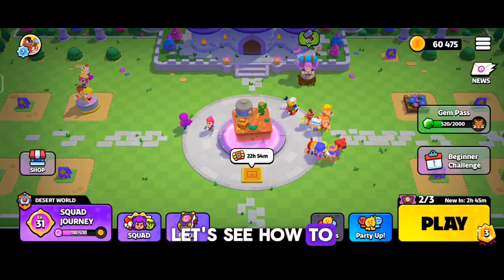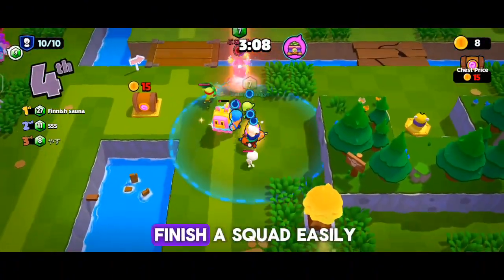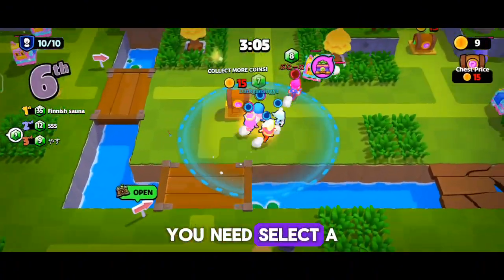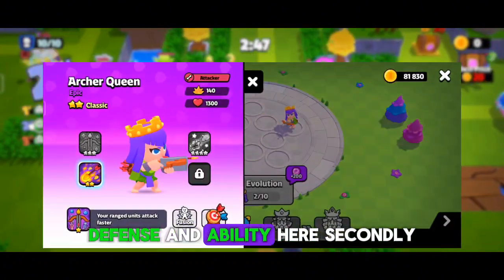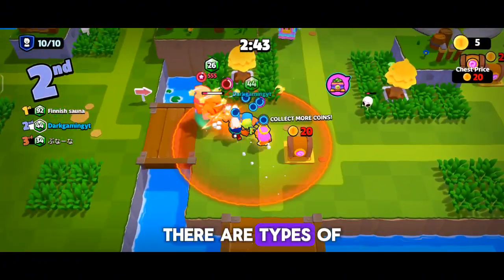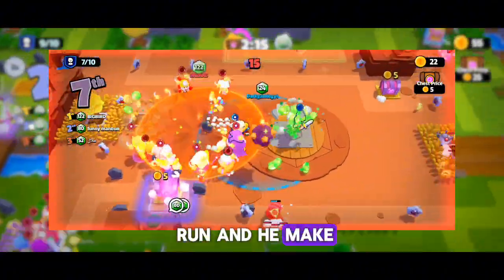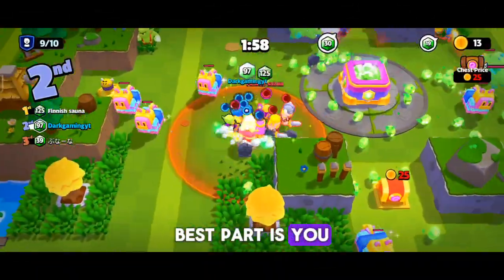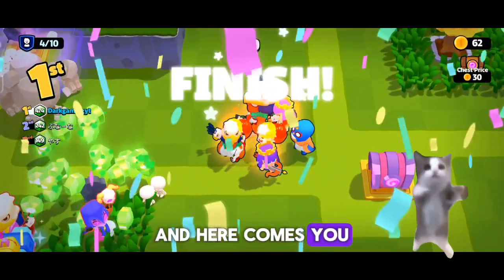How To WIN More in Squad Busters🤯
Watch this video to learn essential tips and strategies on how to bust and win more in squad busters. From effective communication to smart positioning, this guide will help you dominate the game and secure more victories with your squad. Improve your teamwork and skills to become a top player in squad busters!

squad busters
supercell
squad busters tips
squad busters guide
squad busters tips and tricks
squad busters gameplay
squad busters pro tips
clash royale
squad busters strategy
squad busters beginner guide
squad busters best tips
how to play squad busters
squad busters tutorial
new supercell game
brawl stars
squad busters download
ios
android
tips
strategy
new game
best deck
squad busters global
clash of clans
squad busters starter tips
squad busters tricks
busters
pro tips
squad
molt
gamingwithmolt
clash royale best deck
clash royake
chisgule squad busters
ash
best tips
squad busters live
squad busters how to
fullfrontage
fullfrontagegaming
squadbusters
chisgule plays
squad busters beta
update
mobile games
squad busters streams
squad busters f2p
squad busters helpful tips
squad busters noob
squad busters best hero
havoc gaming
sb
squad busters global launch
super opening brawl stars
chests squad busters opening
squad busters facts
global launch
squad busters secrets
squad busters meta
squad busters tier list
brawl stars ios
chests squad busters
brawl stars android
brawl stars global
bentimm1
global release brawl stars
bentim
new
squad busters best characters
barbarian
king
barbarian king
win
gems
clash heroes
clash mini
clash heroes gameplay
squad busters global update
gaming
all characters
tier list
global
tips and tricks
trophies
top ladder
tips and tricks squad busters
best squad busters tips
squd busters
molt squad busters
supercell game
squad busters new player guide
squad busters tips & tricks
squad busters new player tips
how to get better in squad busters
how to advance in squad busters
squad busters walkthrough
should i play squad busters
squad busters hidden
squad busters glitch
mobile
enchatin
squad busters starter guide
kenny jo
squad busters best character
squad busters beginner
best thing to do when starting squad busters
secrets
squad busters update
broken
trader squad busters
top 3
free coins
beginners guide
free gold
squad global
new supercell global launch
ash brawl stars
how do i spend my coins in squad busters
how to get 1st squad busters
how to get first squad busters
how to win squad busters
how to get trader
is the trader good squad busters
best characters
trader
new modifiers
new characters
new world
new event
every ultra ability in squad busters
new evolutions
complete spell event quicker
squad busters olympics
1v1
unlock all
unlock all troops
unlock all heroes
units
world record
satisfying
brawlers
squad busters molt
best squad busters comp
best sqaud busters comp
squad busters archer queen
characters
squad busters characters
squad busters free to play
squad busters win more
squad busters turbo
squad busters advanced guide
squad busters pinata
squad busters pinata event
squad busters pinata sticks
squad busters release date
best squadbiusters
best squadbusters strategy
what's the best way to complete pinata event in squad busters
how to complete pinata event in squad busters
mega units
squad busters best tis
wins
new units
squad busters trailer
tips squad biusters
squad busters 10 tips
best
worst
new strategy
op
ranking
new combo
battle healer
battle
how to
modifiers
ranking game modes
ranking modifiers
best modifier
worst modifier
types of players in squad busters
squad busters types of players
mega start
squad busters best mega
squad busters kitsune witch
squad busters dragon chicken
squad busters el tigre
squad busters shelly
squad busters magical shelly
squad busters mega start
squad busters mega
what is squad busters
should i try squad busters
coins
is squad busters fun
is squad busters good
busts
shorts
mavis
mavis squad busters
mavis trader squad busters
mavis combo
mavis combo squad busters
mavis trick
squad busters trick
squad busters mavis trick
squad busters carrot
squad busters zdps
mavis zdps
greg combo
greg trader
greg squad busters
greg trader squad busters
zdps greg
zdps trader
zdps greg trader
zdps strategy squad busters
ash squad